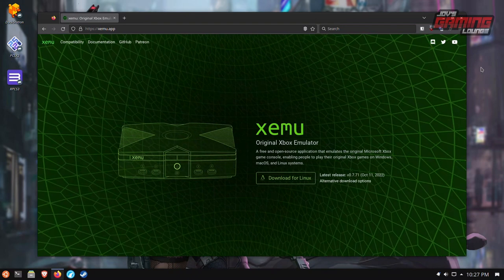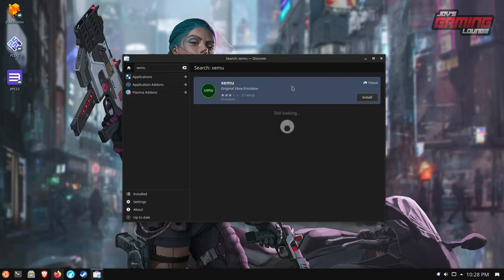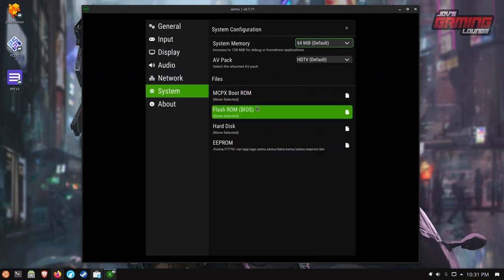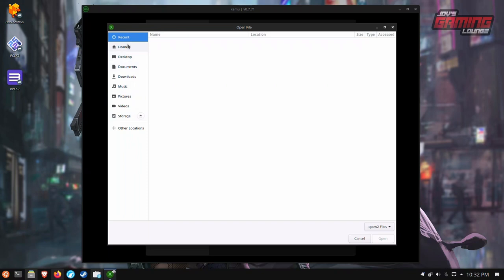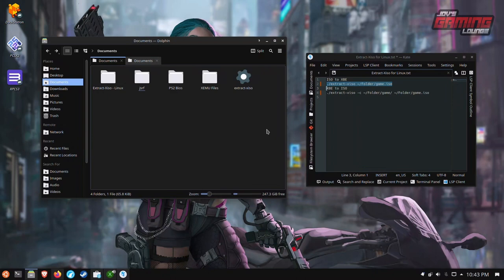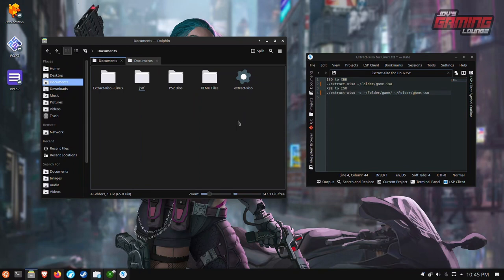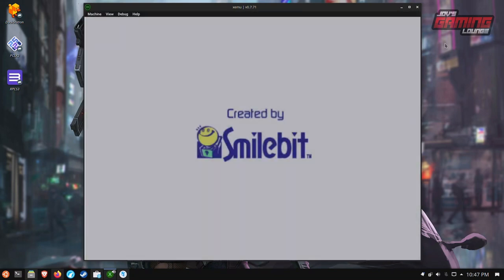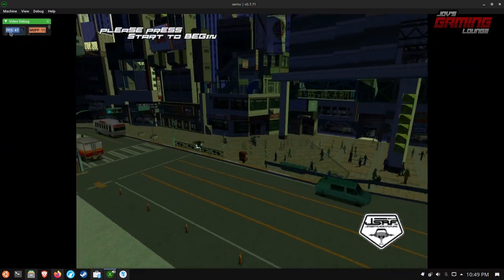Setup Xemu On Linux | Xbox Original Emulation + Extract-Xiso on Linux | Desktop & Steam Deck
In this video i will show you how to setup Xemu on Linux with Kubuntu (KDE Desktop Environment). This is compatible for the desktop & Steam Deck as we use Flatpak to use it on Linux.

Command for Extract-XISO:
ISO to XBE
./extract-xiso ~/DirectoryName/game.iso
[On windows you can drag the iso to the executable file and it will extract the disc with no commands needed. i did not test this on linux but it may be worth a try to do it without the command.]
XBE to ISO
./extract-xiso -c ~/DirectoryName/game/ ~/DirectoryName/game.iso

PC Setup:
CPU: AMD Ryzen 5 3600 @ 4.2GHz OC
Motherboard: ASUS ROG Strix X370-F GAMING
Ram: G.SKILL Flare X Series 16GB 3200MHz CL14
GPU: PowerColor AMD Radeon Vega 56 RED Dragon @ 1670 MHz OC
Windows 10 Pro / Ubuntu 20.04